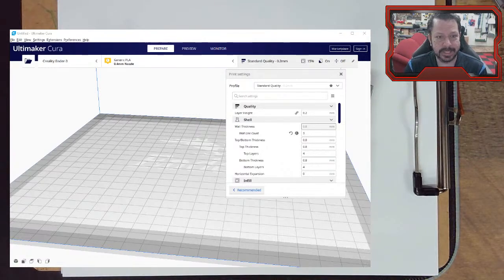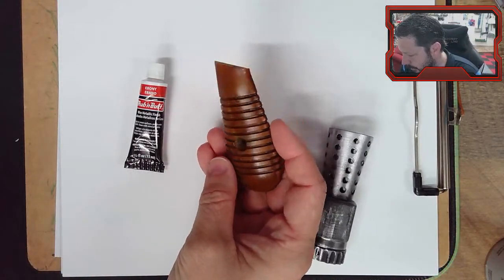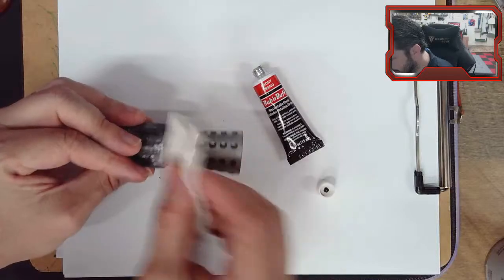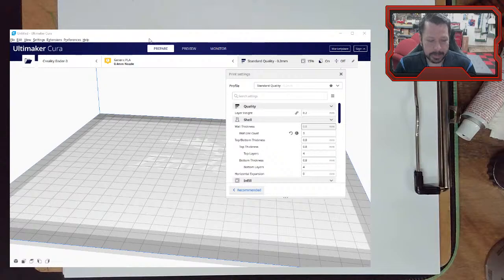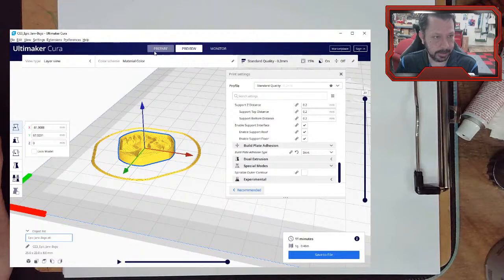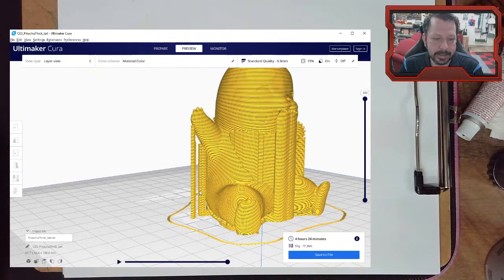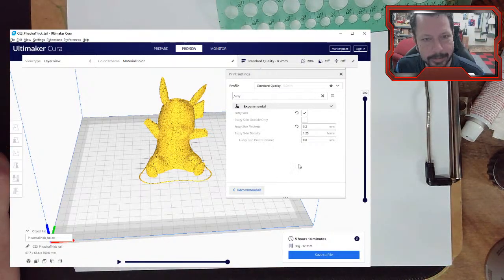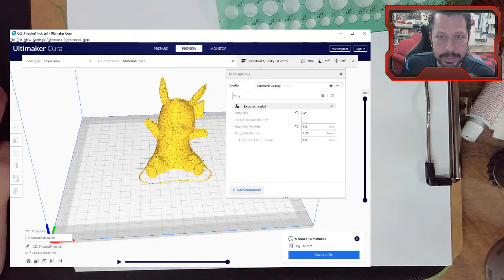Advanced Slicer Settings | Cura | Class 25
We are going to look at some slicer settings that may have been overlooked in previous videos. These settings go beyond the basics of layer height, infill, support and temperature. We will look at things such as sequential printing, horizontal expansion, support blocker, and fuzzy skin.